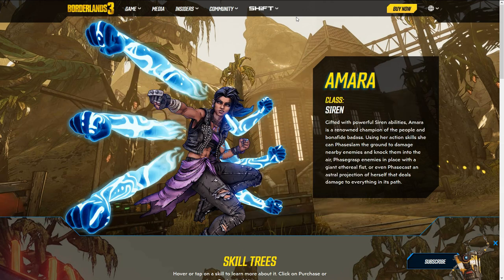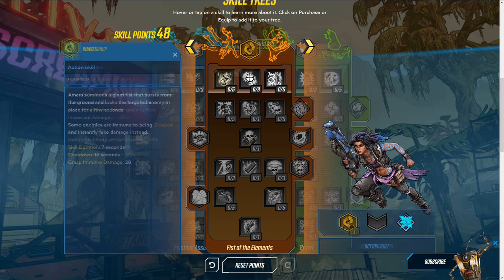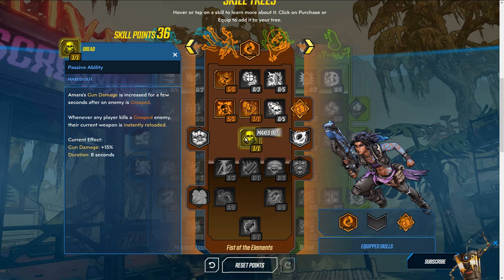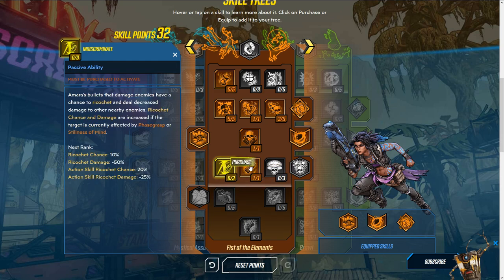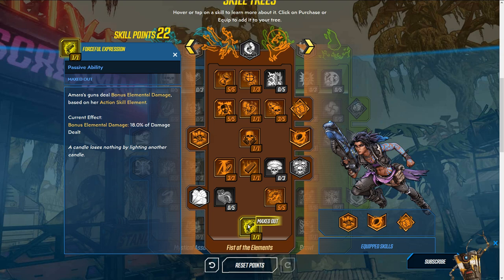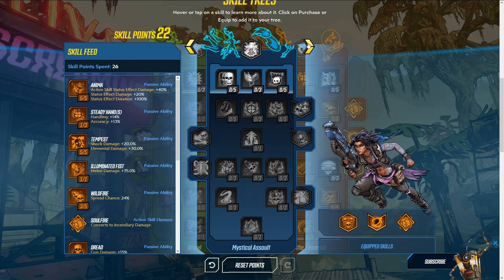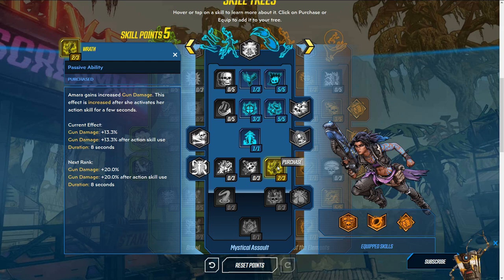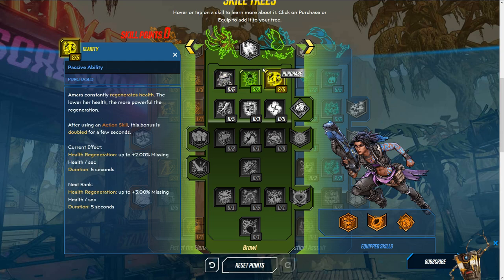Borderlands 3 AMARA Build! BEST Amara Build/Skill Tree Class (INSANE Elemental Damage)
Borderlands 3 Amara build! This is the best Amara build in Boderlands 3 featuring her full skill tree, action skill, and abilities. We breakdown her categories Fist of the elements, Brawl, and Mystical Assault. She is the Siren class and her skill involves phase abilites. She is one of if not the best class for dealing elemental damage for sure!

Here’s her lore description: “Using her action skills she can Phaseslam the ground to damage nearby enemies and knock them into the air, Phasegrasp enemies in place with a giant ethereal fist, or even Phasecast an astral projection of herself that deals damage to everything in its path. “